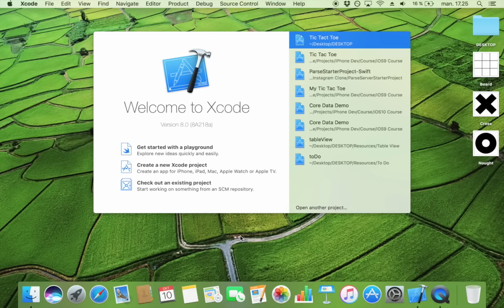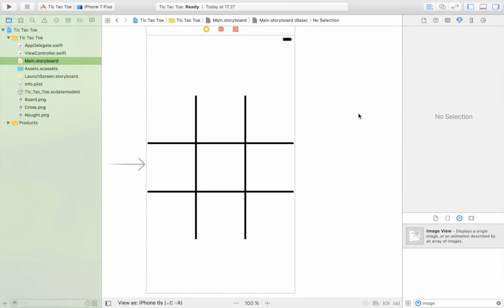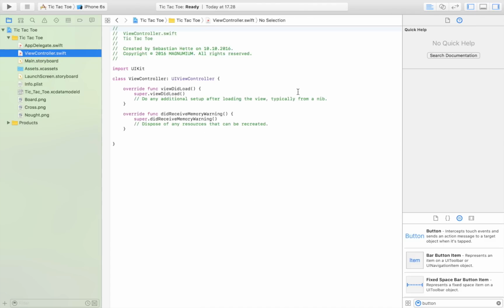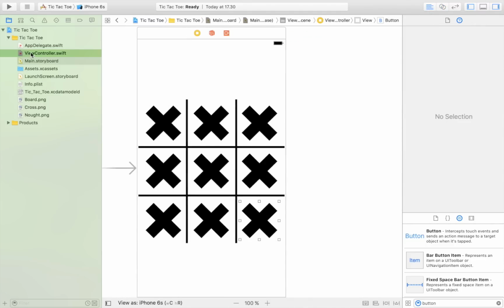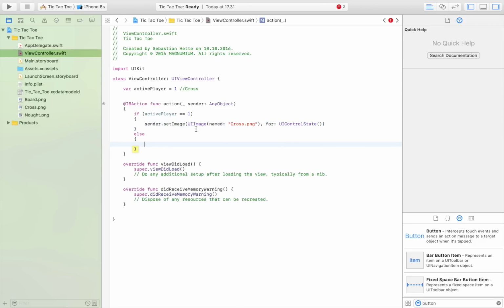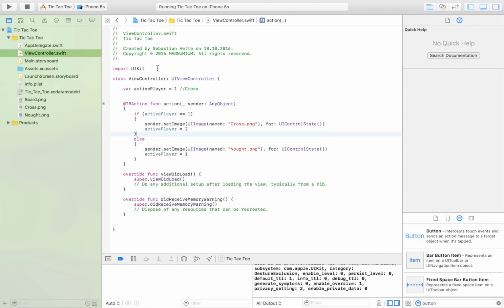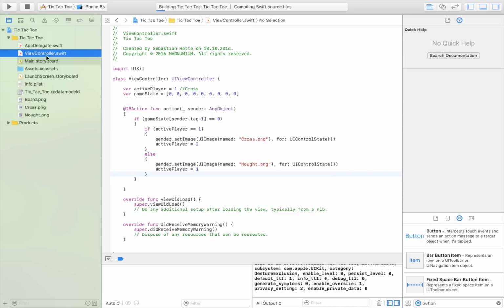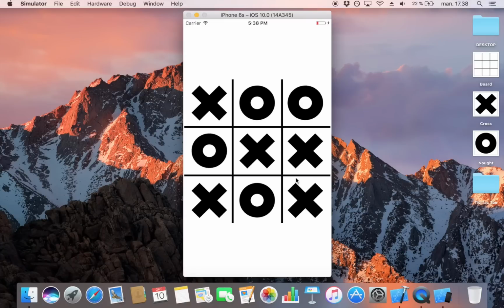How To Make A Tic Tac Toe Game In Xcode 8 (Swift 3.0) - Part 1/2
In this video, I show you how to make a super fun multiplayer tic tac toe game. This is done is Xcode 8, using Swift 3.0.